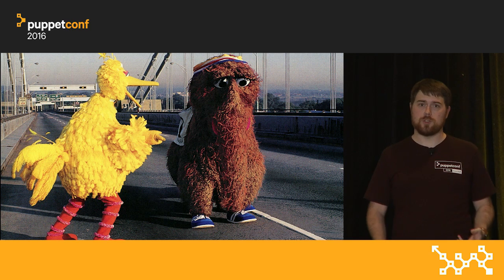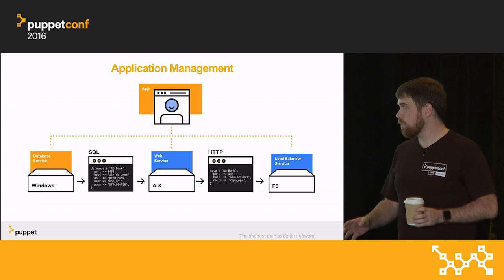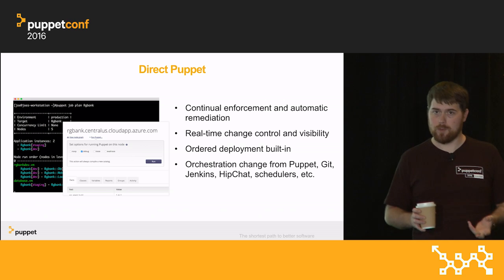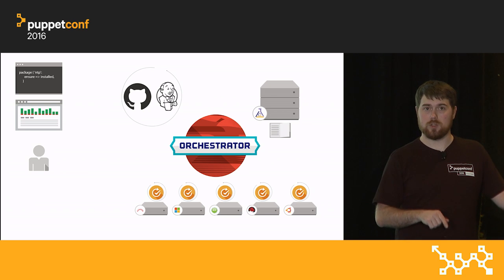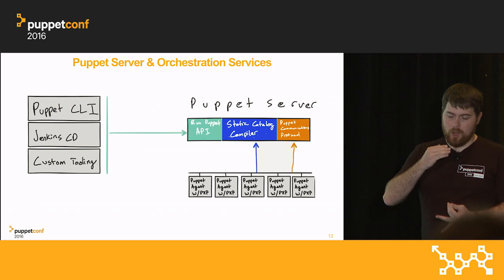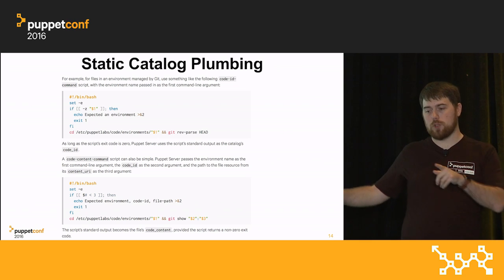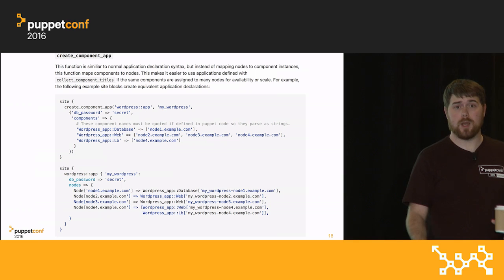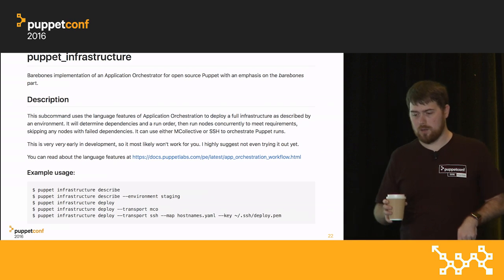Direct Puppet and Application Management for the Puppet Platform – Ryan Coleman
Ryan Coleman of Puppet presents "Direct Puppet and Application Management for the Puppet Platform" at PuppetConf 2016.